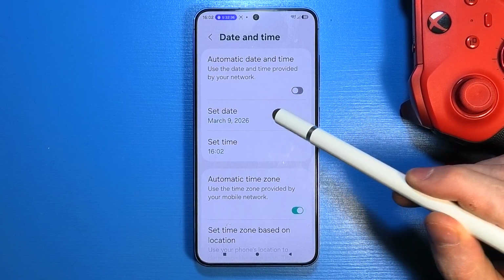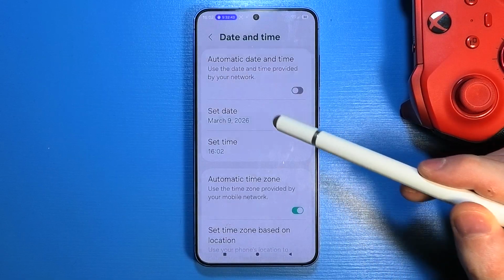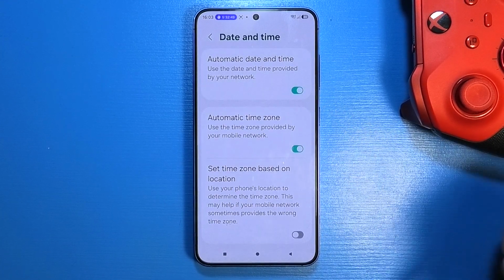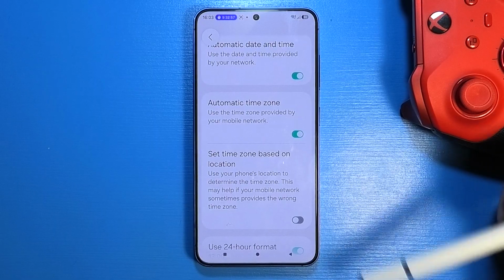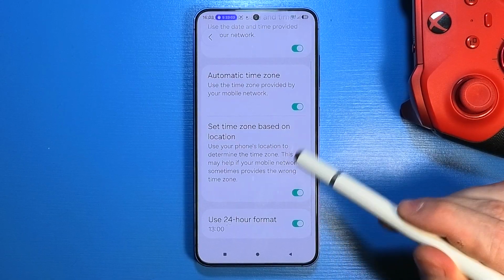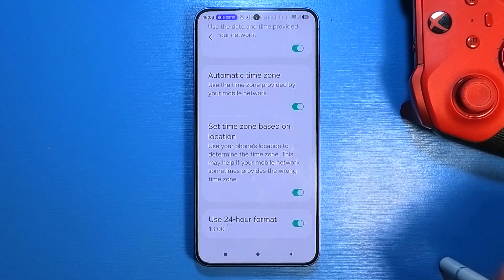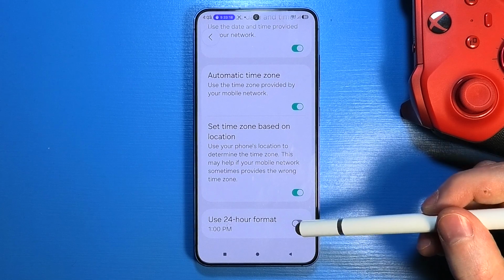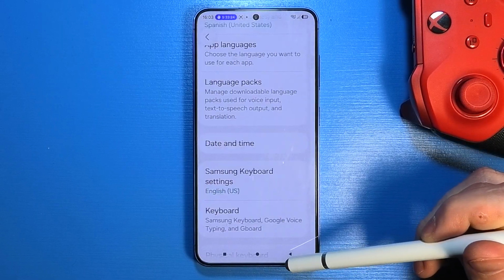Samsung Galaxy S26: How to Adjust Date Time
Discover how to modify the clock settings on Samsung Galaxy S26. This guide walks through system options where date, time, and time zone can be configured. Adjusting date and time on Samsung Galaxy S26 ensures the device displays the correct information. Watch the tutorial to explore where these settings are located.